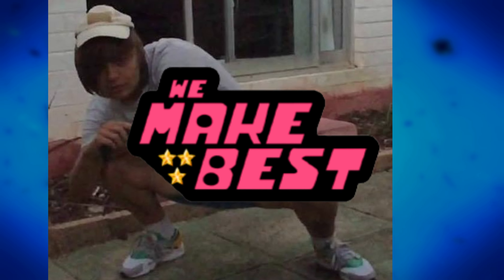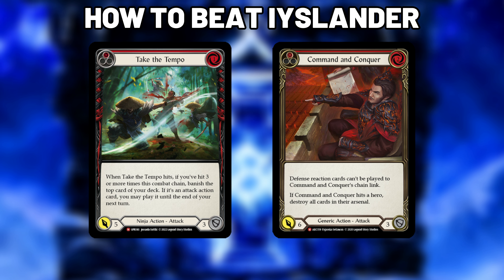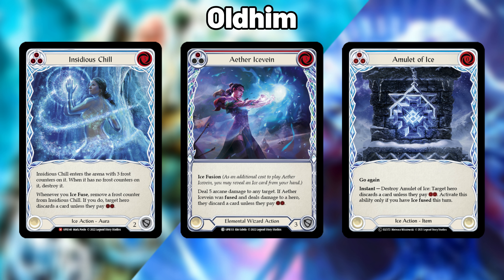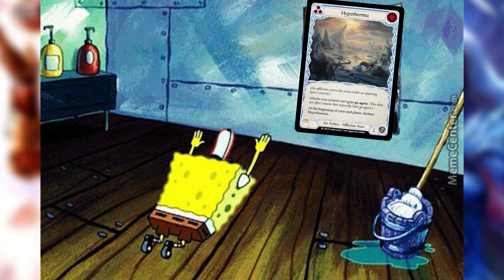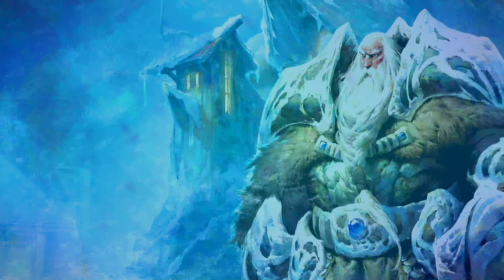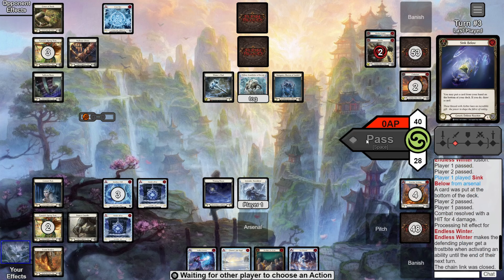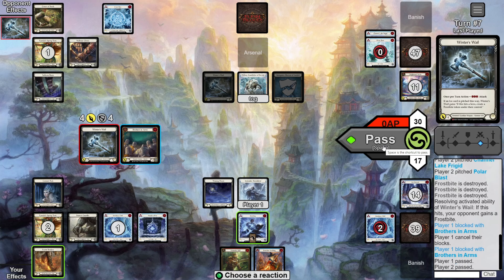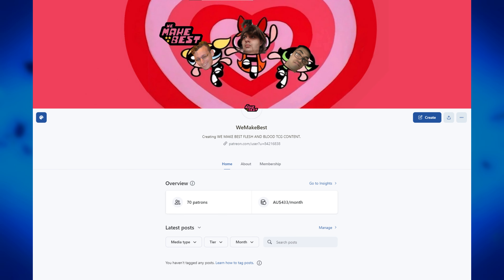Top 6 ProQuest Decks - MATCHUPS & SIDEBOARD | Iyslander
New ProQuest series, we're hoping to help players either learn how to PLAY OR BEAT the top meta picks for this ProQuest season.

Timestamps
0:00 - 0:11 Intro
0:12 - 0:54 How to PLAY
0:55 - 1:17 How to BEAT
1:18 - 1:42 Position in Meta
1:43 - 4:23 Matchups
4:24 - 7:44 Gameplay Review
7:45 - 7:58 Outro